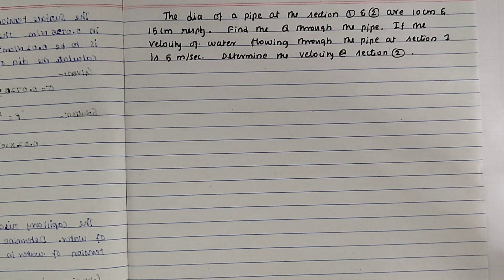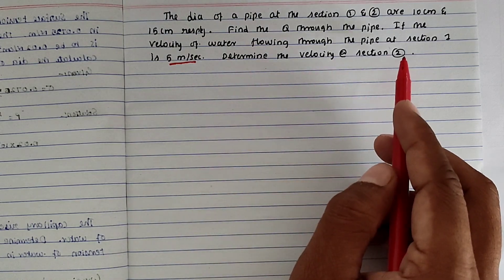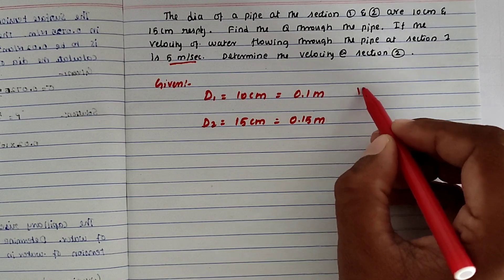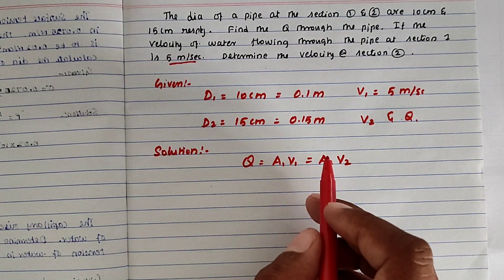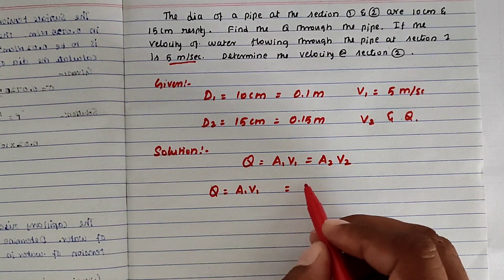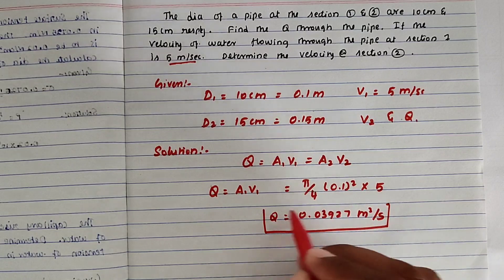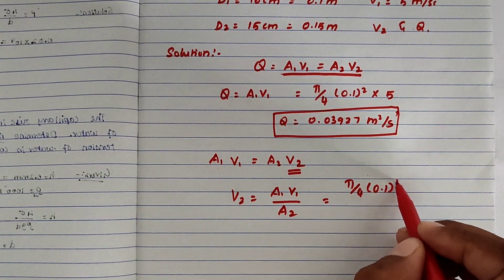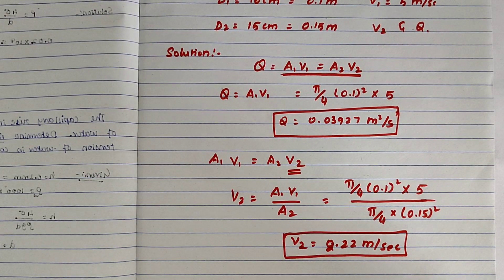Fluid Mechanics, Hydraulic Engineering Numerical, continuity equation, discharge, velocity of fluid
Applied Hydraulic Engineering Numerical, fluid viscosity, viscosity b/w two plates | fluid mechanics
Applied Hydraulic Engineering Numerical | flow velocities | rectangular channel | fluid mechanics
Applied Hydraulic Engineering Numerical | flow velocities | momentum equation | fluid mechanics
Applied Hydraulic Engineering Numerical | Specific Energy and Critical Depth | GATE Solved Problems